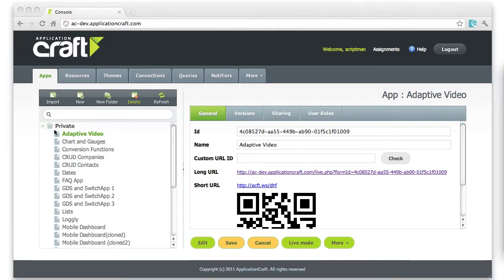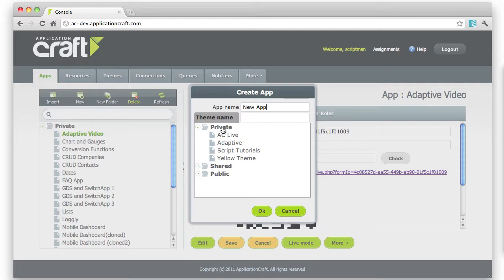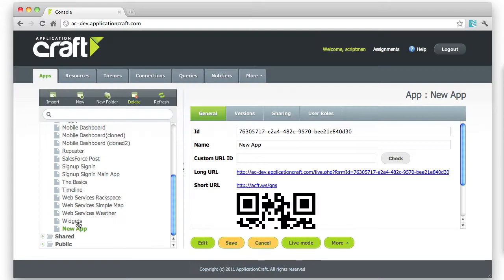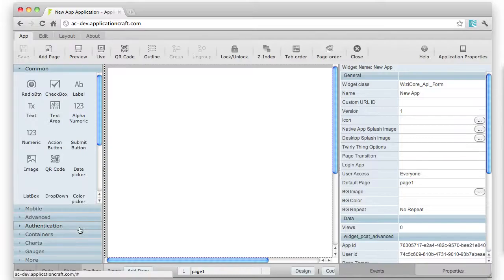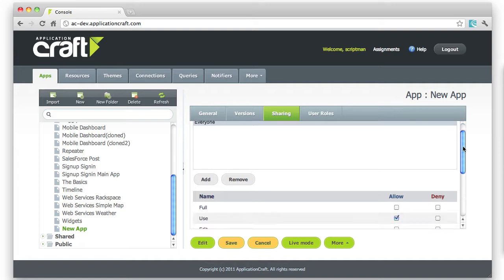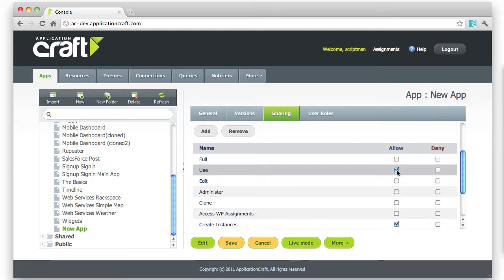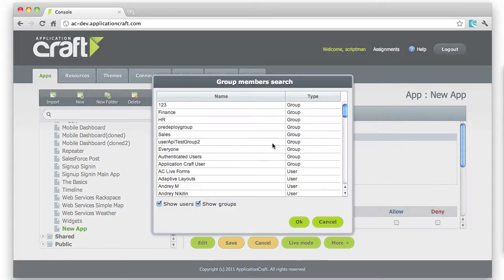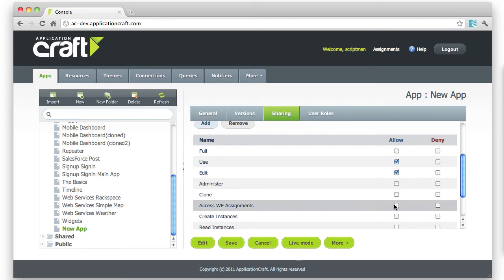Creating a new App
This shows how to create a new Mobile or Web Content site. It quickly looks at how you can share and permission your content.